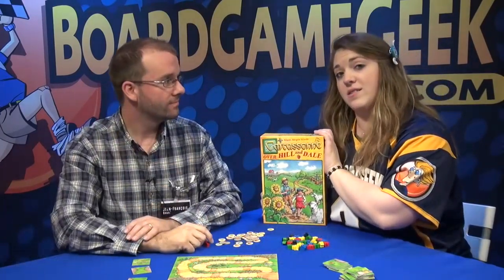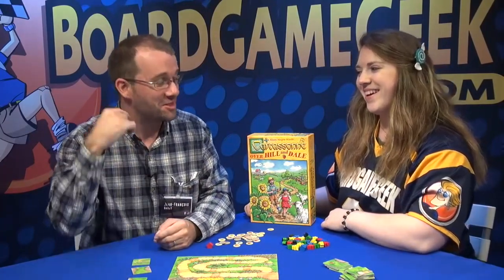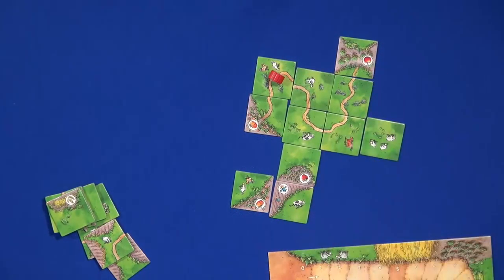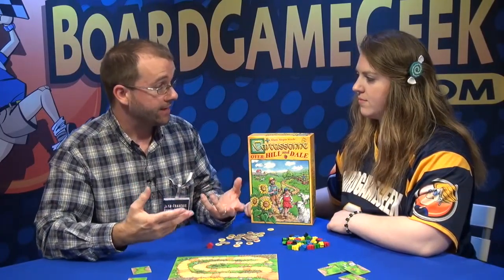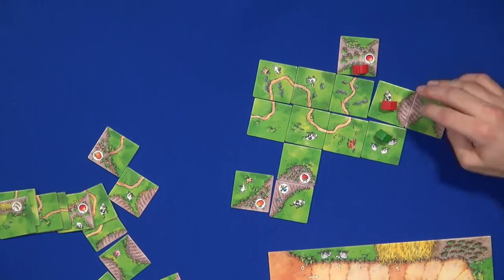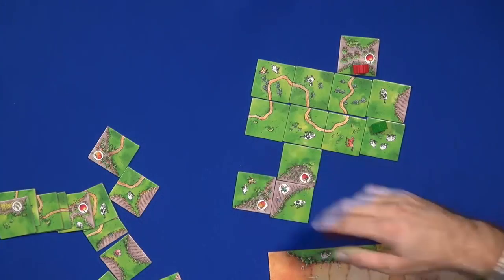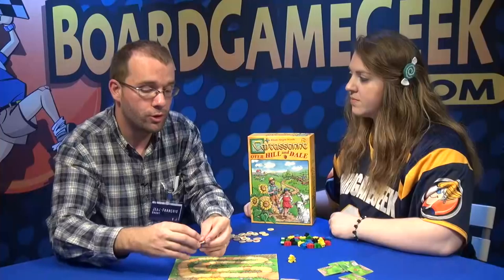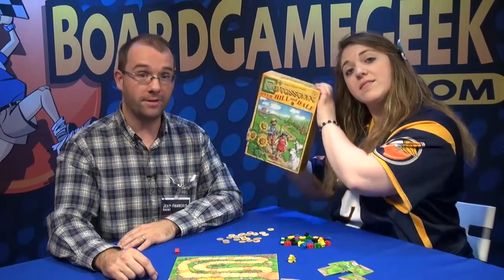Carcassonne: Over Hill and Dale — Spiel 2015